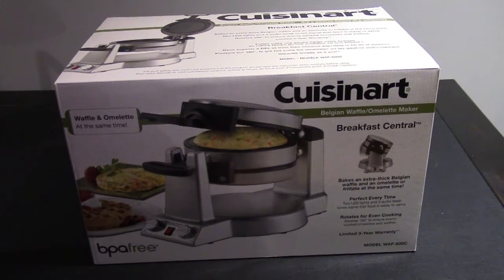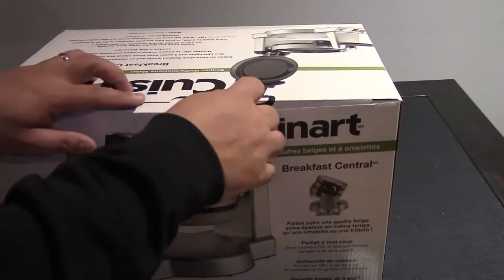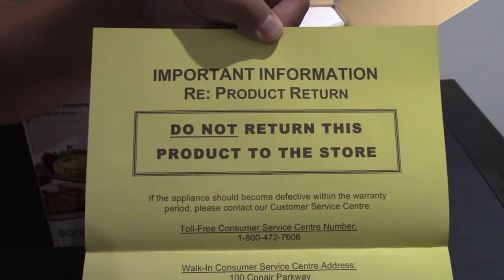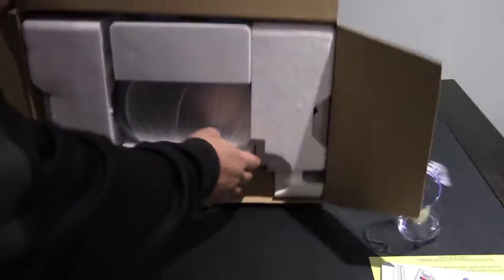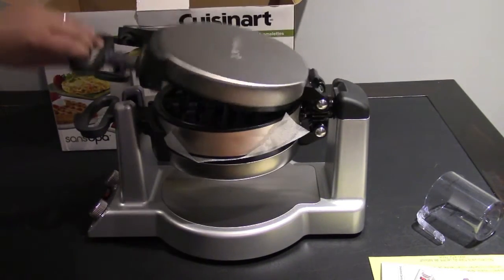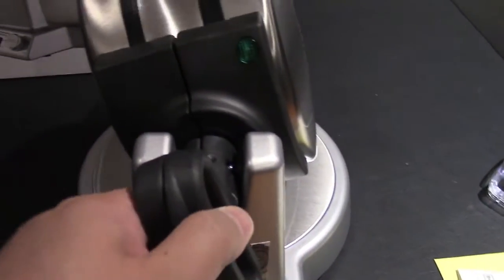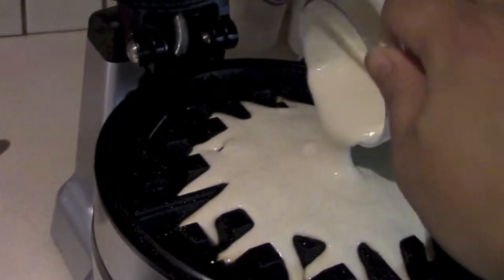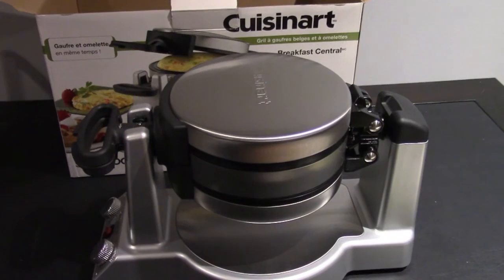Unboxing the Cuisinart Breakfast Central Belgian Waffle / Omelette Maker WAF-600C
Hi everyone, welcome to Unbox Review. This video contains the unboxing of the Cuisinart Breakfast Central Belgian Waffle / Omelette Maker model WAF-600C.